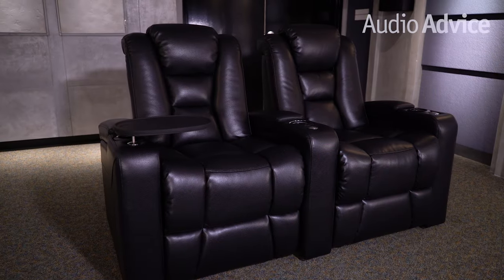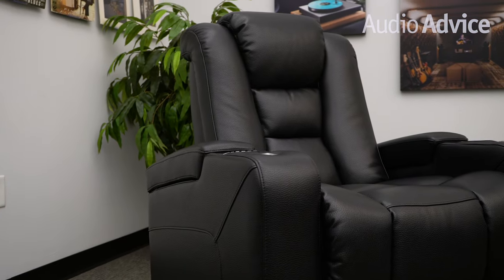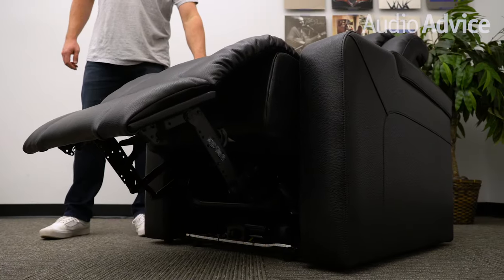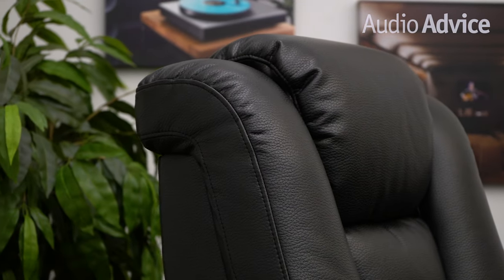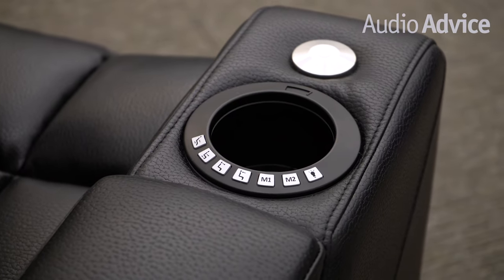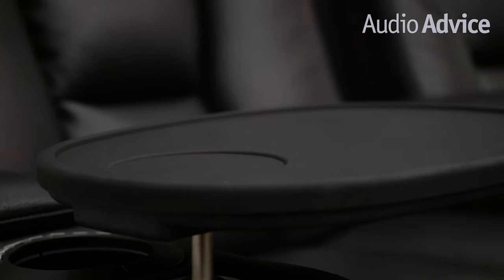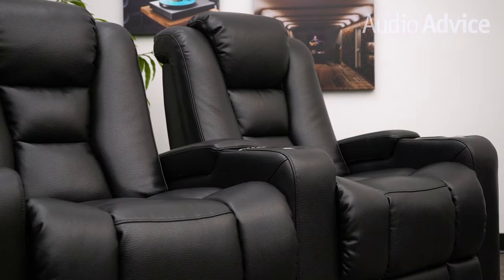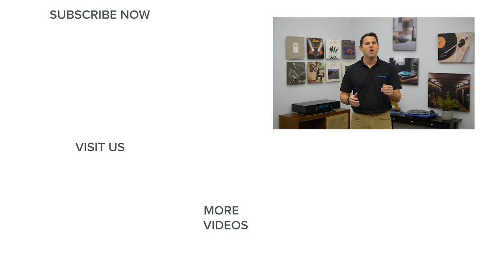Home Theater Seating - The ULTIMATE Home Theater Chair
Home theater seating is one of the most important aspects of any good theater or media room. This type of furniture can get really expensive. It’s not uncommon to spend $3,000+ per chair and at Audio Advice we even carry luxury options that can exceed $6,000 per chair! While the Revolution is not the same as a $6,000 chair, it is the most amazing chair we could envision for anything less than $2,000 per chair.

You can fine-tune the chair to perfectly fit your body. They’re incredibly comfortable and packed with features. We’ve tested just about every major home theater seating option available and at this price range, we can easily say that nothing else comes close.

The Revolution is not your typical seat with a flat bottom and back. It has sculpted sides on both the seat and back that cup your body, much like the seats you expect to find in a luxury performance automobile. You have the choice of purchasing a single chair or grouping several together to build a row with several configuration options.

The build quality is fantastic, especially considering the price point of these chairs. Each chair weighs in at approximately 115 pounds and features a wooden frame covered with a high-quality foam material that is designed to maintain its shape over time.

The exterior is covered in a material called Leatheraire, which is extremely soft, and feels just like real leather, yet it’s able to breathe, so you won’t find yourself getting sweaty after sitting for a few hours. This is one of the key reasons you are able to stay comfortable in these chairs for hours.

Another design feature that we love is the footrest. While some footrests leave a gap between the edge of the seat and the footrest, the Revolution extends completely to the edge of the rest. This is aesthetically better while also providing better leg support.

The Revolution allows you to recline using up/down buttons inside the cup holder. The chair is completely motorized and it’s smooth and quiet, so you won’t disturb your friends and family if you have to make adjustments during a movie.

When you evaluate home theater seats, most good seats have at least one good motor for reclining and better seats have a second motor for the head or back. The Revolution not only has two motors, but the magic is in the design of the ergonomics and how the motorized headrest works in conjunction with the rest of the chair. For the Revolution, you first set your recline position, which extends the footrest and reclines the back. The next trick is to be able to get your headrest in the exact spot to provide effortless support at any position. This is where the Revolution shines. The headrest extends diagonally up and down at approximately a 45-degree angle from the chair. This means that you can position your head to view the screen effortlessly at any recline level. We’ve tested countless theater chairs at all price points and have not found a better motorized ergonomic design at anything close to this price point. It just nails it.

Improvements between the original Evolution and the Audio Advice Revolution Home Theater Chair:
1. Removed bright LED lights on the controls that distract from viewing in a darkened room.
2. Added on/off button to control the LED brightness around the cupholders (on, three levels of brightness, and off).
3. Added two memory settings. The second memory button can be used to open the chair even more to an additional reclined position. Bear in mind for safety reasons, the memory buttons will not close the chair but only move the chair in the open direction.
4. USB charger with slider cover near the cupholder.
5. Removable tray table that stores under the armrest is now included (previously an upcharge).
6. "Crumb catcher" between the bottom and back of chair for easy cleaning.
7. Locking clips underneath the chairs to securely link multiple chairs together.

At Audio Advice, we've been designing and installing high-performance home theaters for our customers in Raleigh and Charlotte, North Carolina and surrounding areas for decades. In fact, we've delivered more custom theaters than anyone in the Southeast! We are now offering Home Theater Design no matter where you live in the United States! If you are interested in a custom home theater or upgrading your current system, give us a call , chat with us, or stop by our Raleigh and Charlotte, North Carolina showrooms. We can't wait to help you build your ultimate home theater!